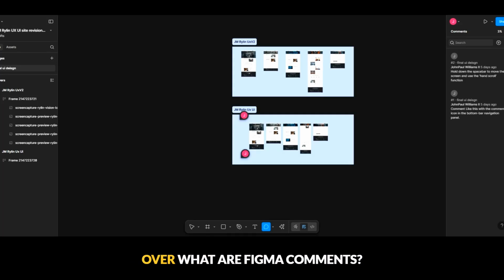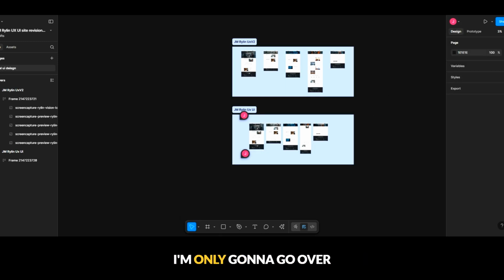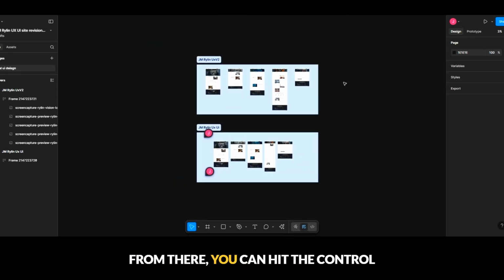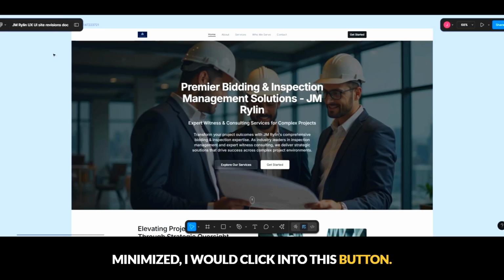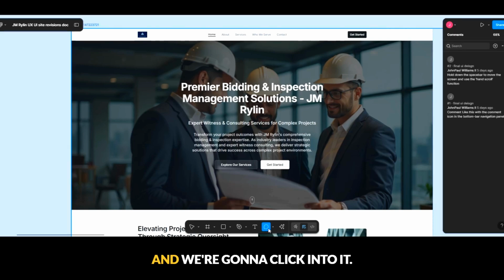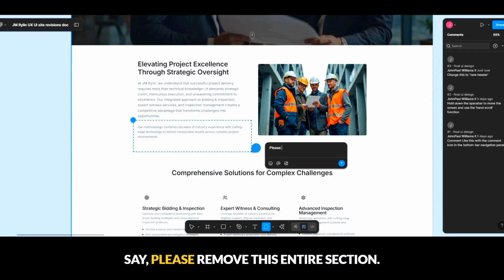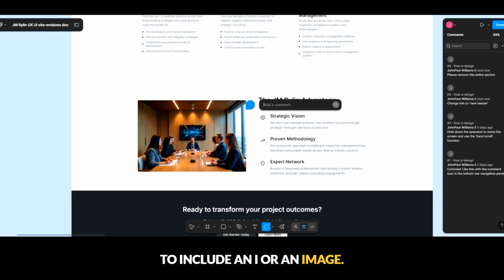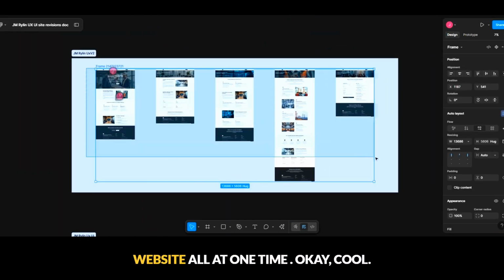How To Use Figma Comments Like a Pro | Figma Comments Guide | BIP Day 6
In today's video, learn how to use Figma comments for effective team collaboration and streamlining your design workflow. I'm showing you how to add comments in figma and use them to gather figma feedback from your collaborators. This figma tutorial covers the basics of what you need to know.

 I'll walk you through the complete workflow for leaving precise feedback on design files - from basic navigation and panning to creating targeted comments, highlighting specific sections, and attaching reference images.

Perfect for clients working with design teams who want to make efficient revision requests and ensure nothing gets lost in translation.

Master these collaboration tools to accelerate your project timelines and improve communication with your designers.